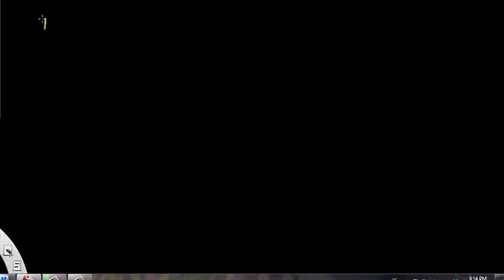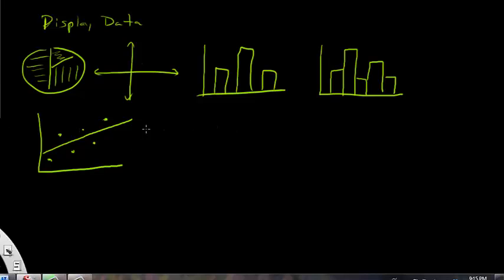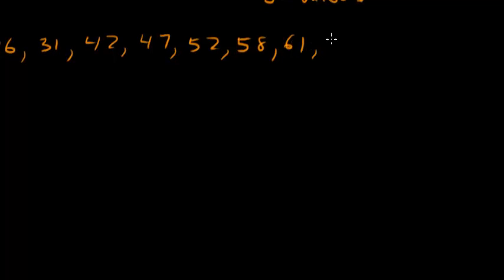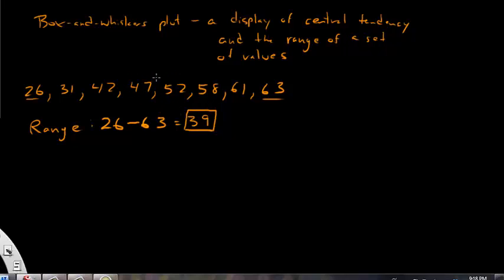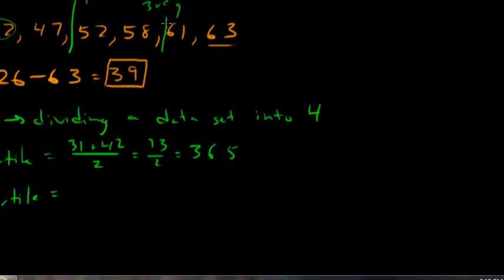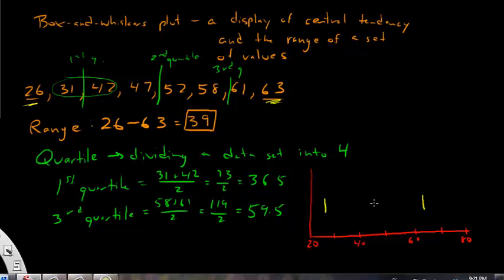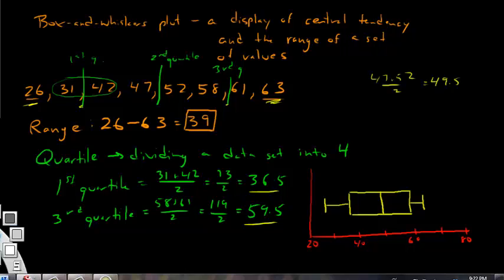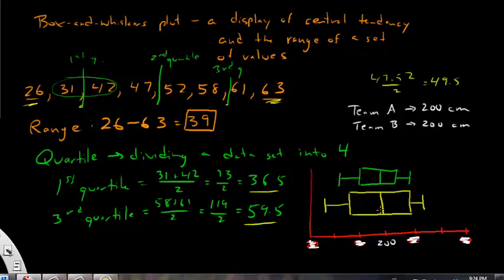Box and Whiskers Plot